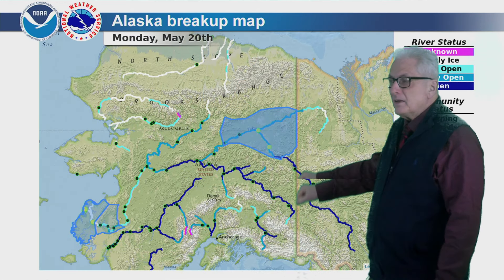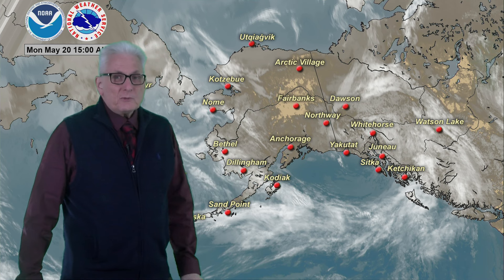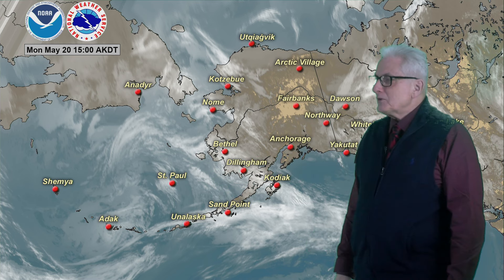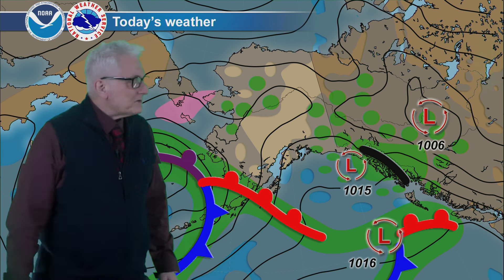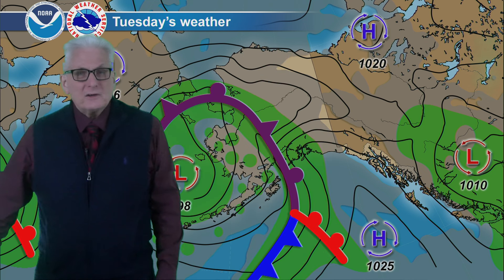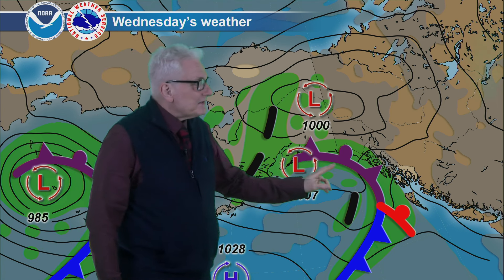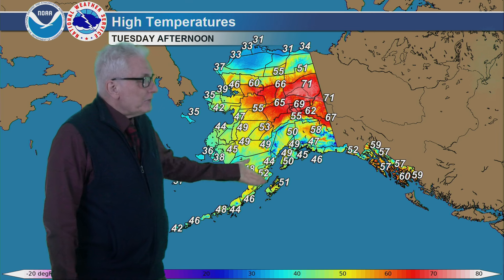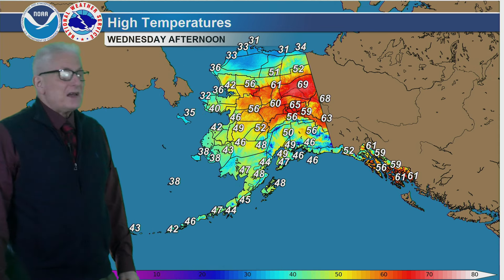May 20, 2024 - Alaska Weather